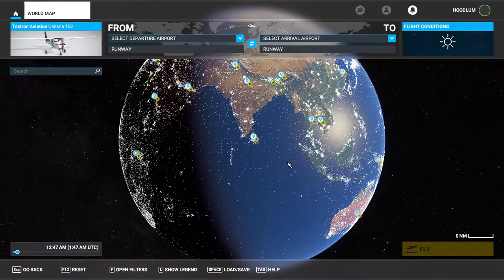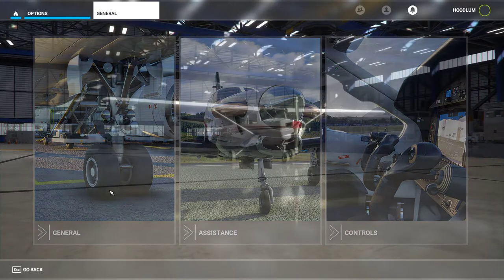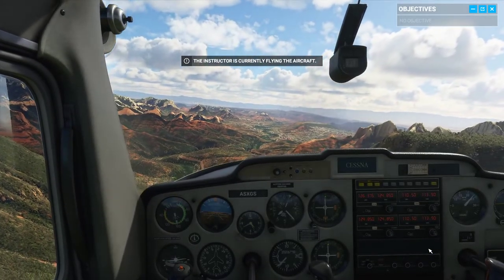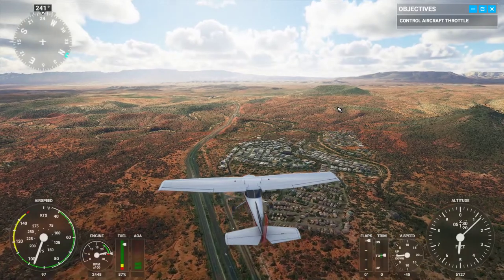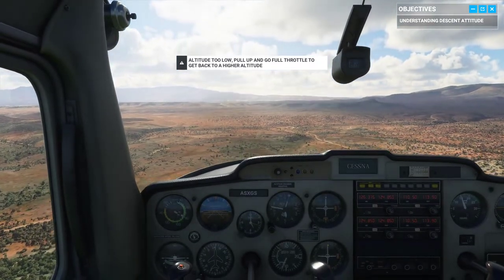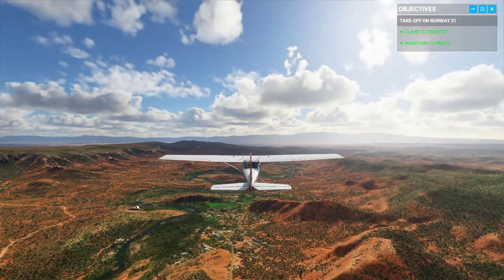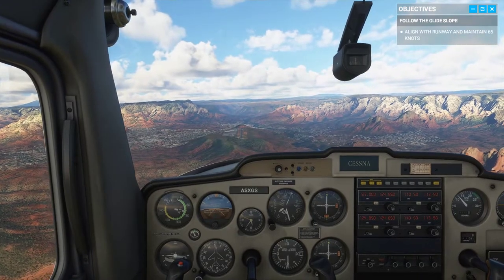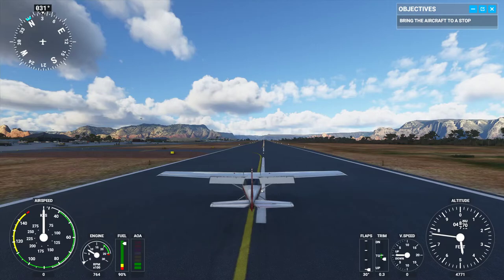Microsoft flight simulator Training 1080p